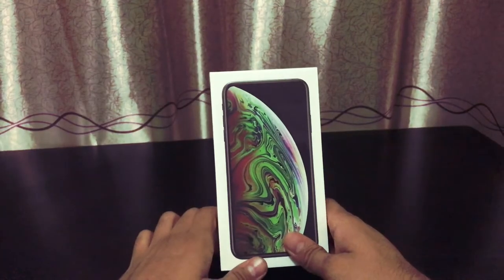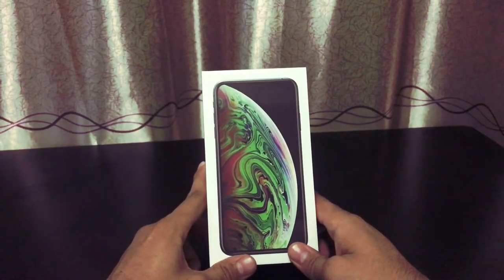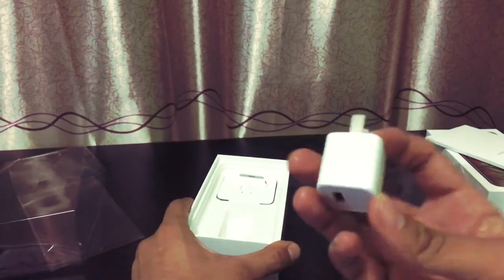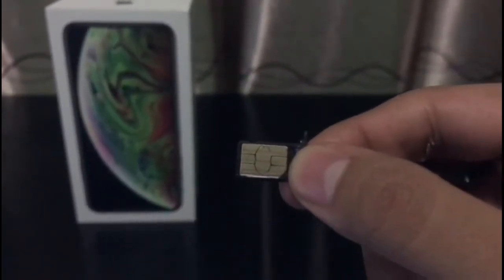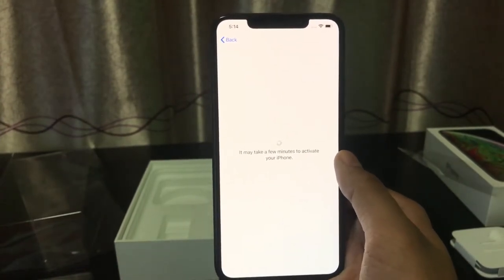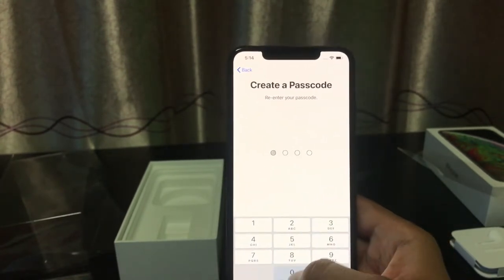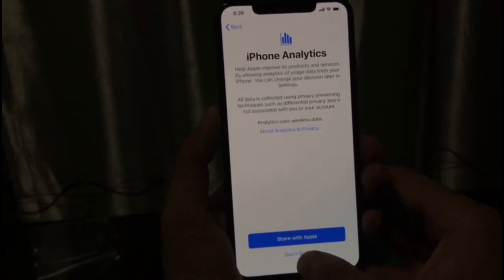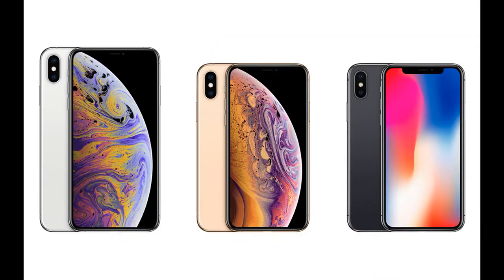IPHONE XS MAX First Look With 2 Sim Cards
This video is on Chinese iphone XS MAX which have 2 physical sim cards not like other Iphone 1 sim and 2nd Esim..there is compelet detail about the iphone xsmax.